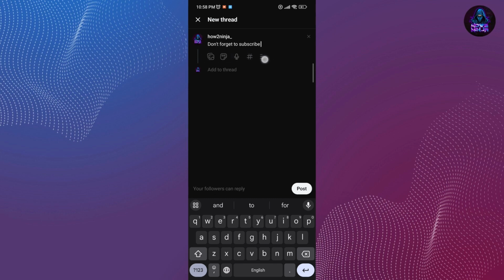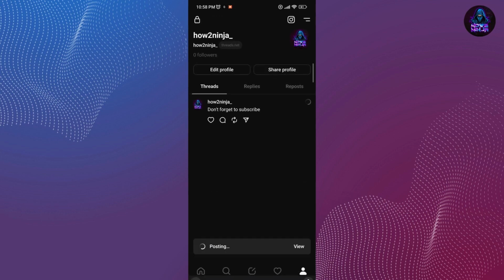How to Post on Threads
Learn how to post on threads in this video tutorial! By the end of this video, you'll be able to post on threads like a pro.
If you've ever wanted to post on threads but were unsure of how to do it, this video is for you! By the end of this video, you'll have everything you need to post on threads with confidence!